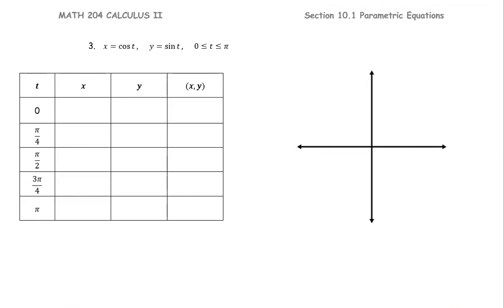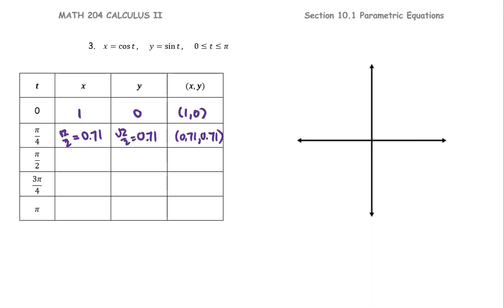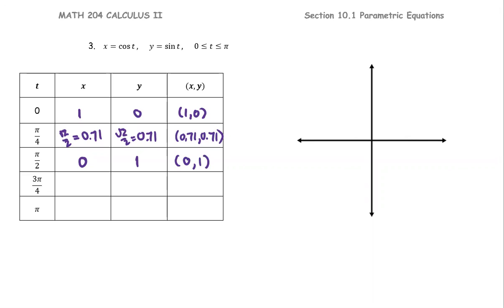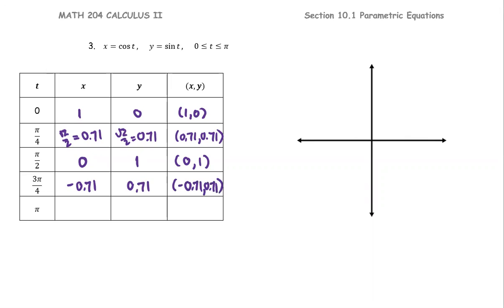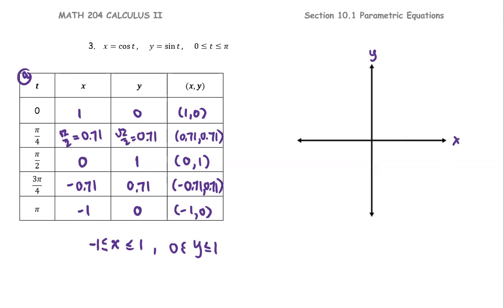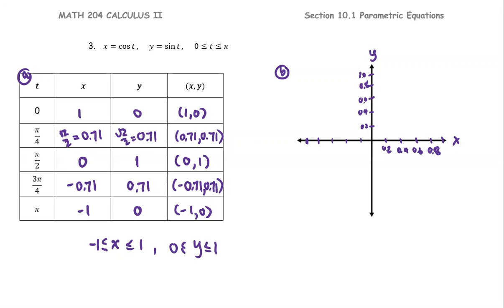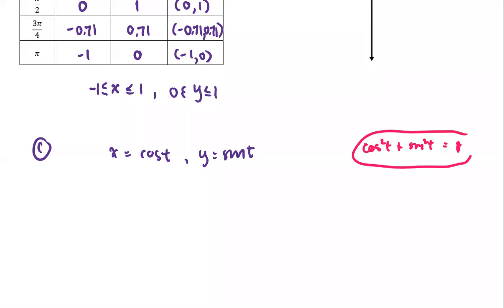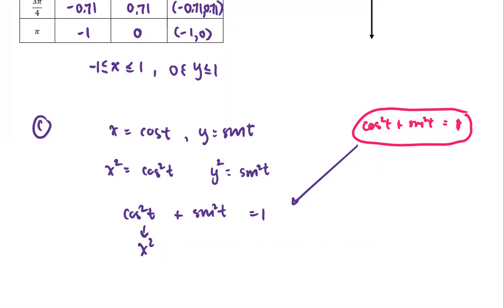M204 Sec10_1 Parametric Equations - Ex3